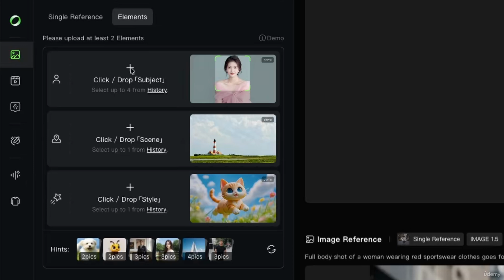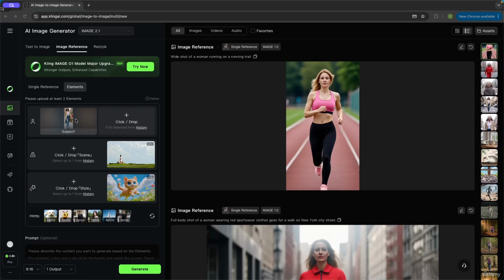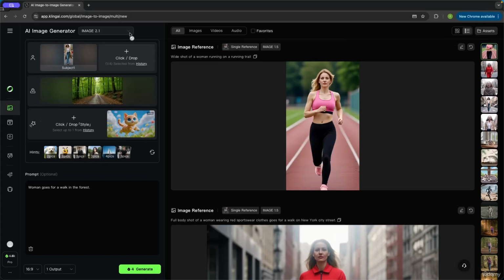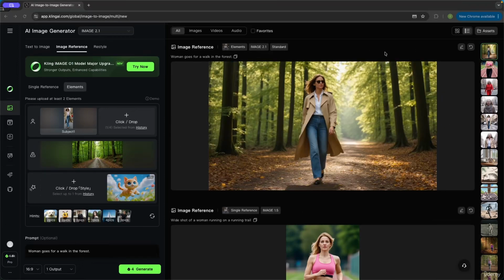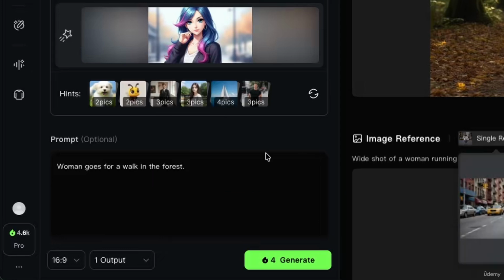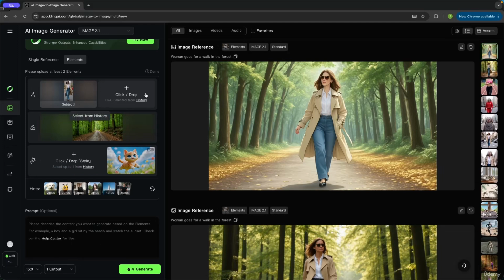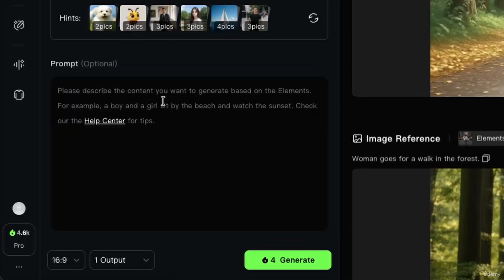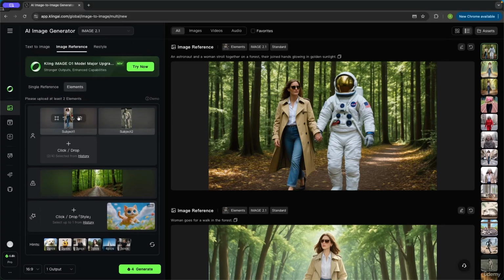Kling AI Video Creation Course 10 Image reference Elements